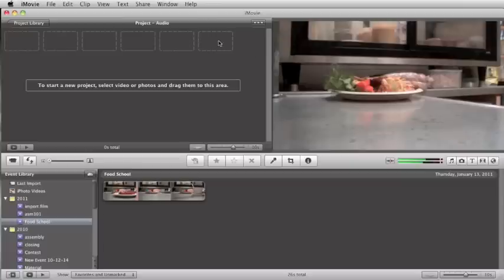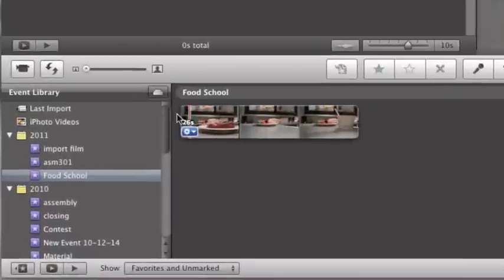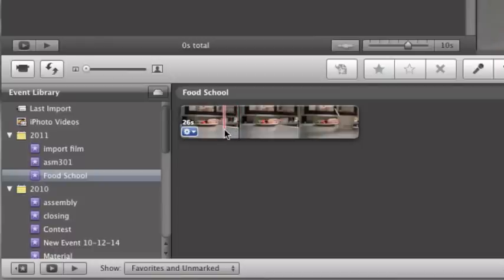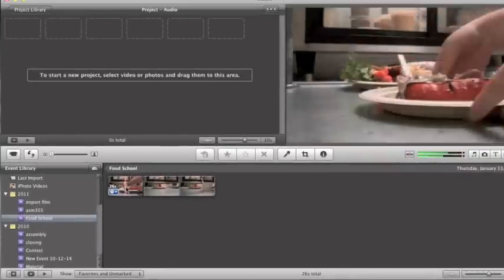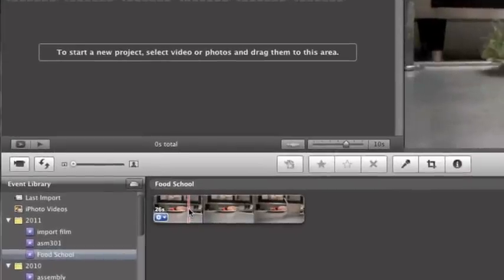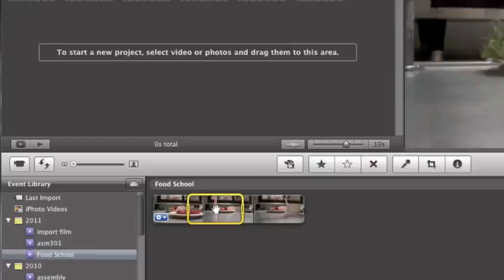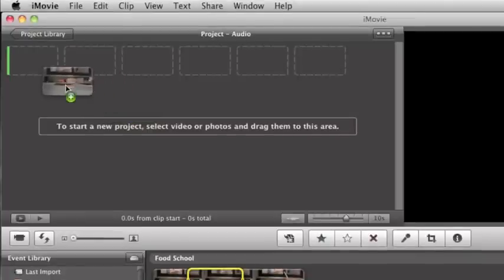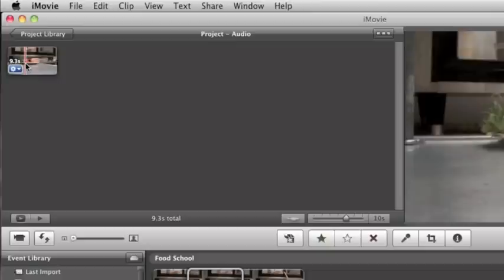Tutorial 2 iMovie 11 Bringing Clips into Project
A short tutorial, demonstrating how to drag clips from your events, after you have imported them from your camera, into your project.